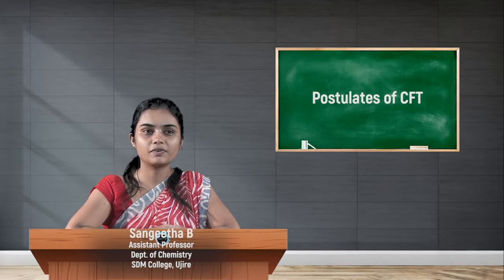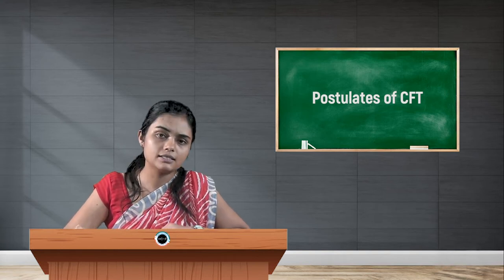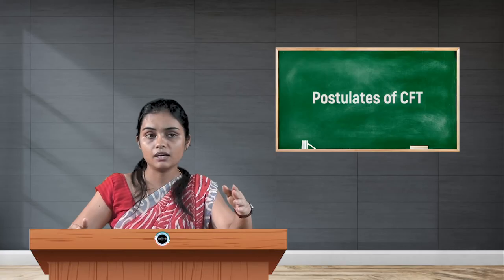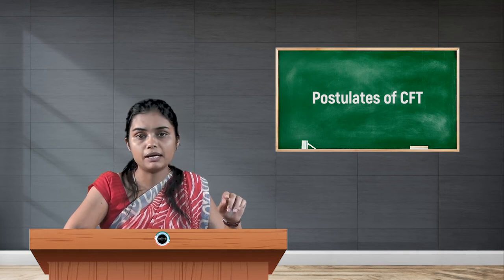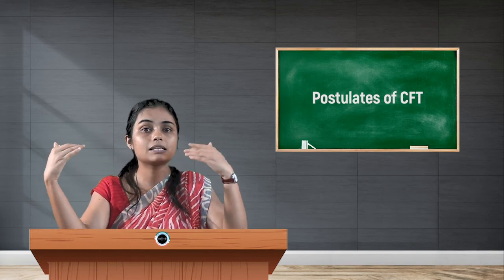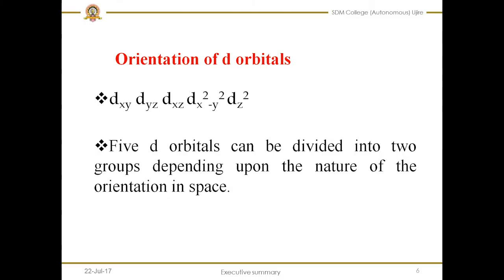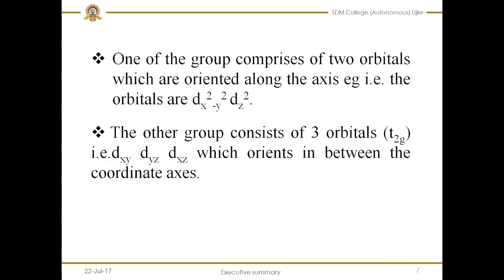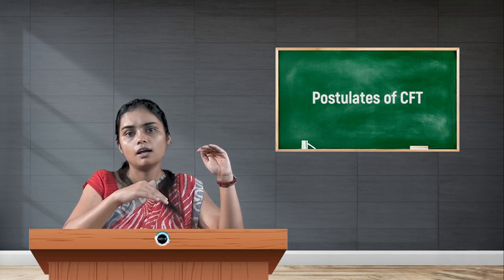SDM E-Learning: Postulates of CFT (Sangeetha)